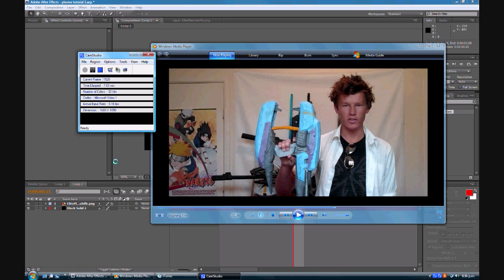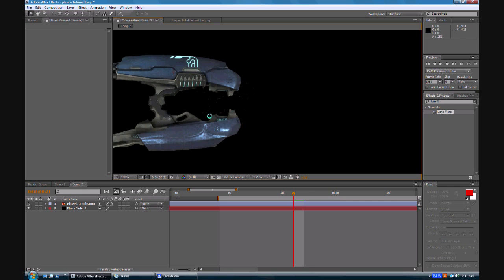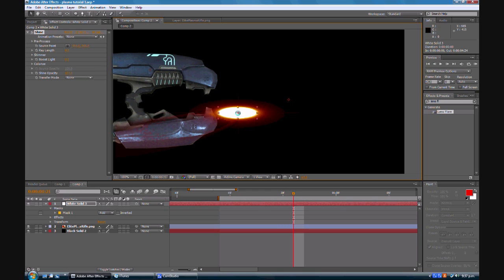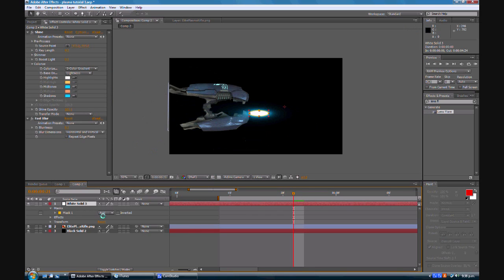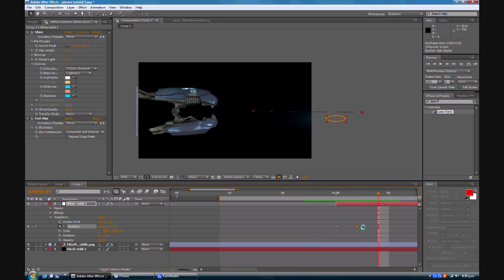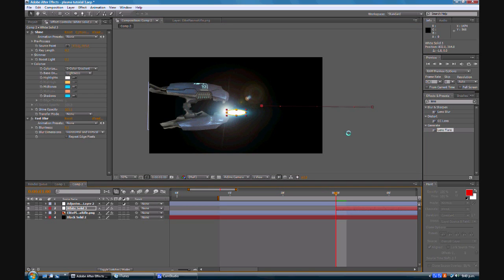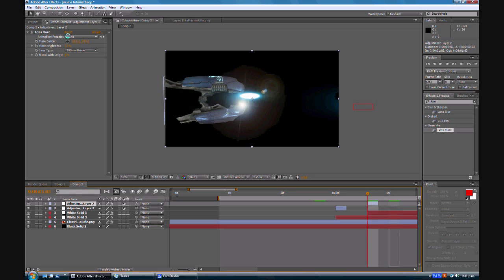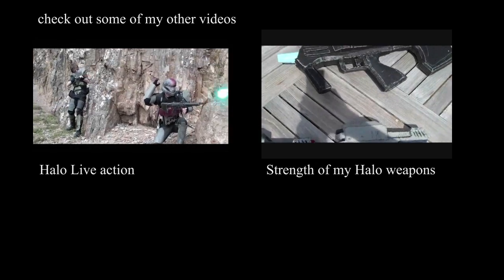Adobe After effects Halo plasma rifle muzzle flash tutorial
footage
white oval solid
make it right scale
then add a glow to it
then blur it
set the positions using keyframes
add a lens flare
and your done
the rest is for you to do